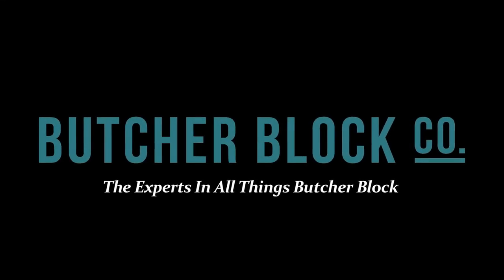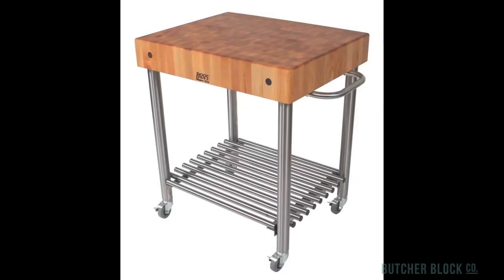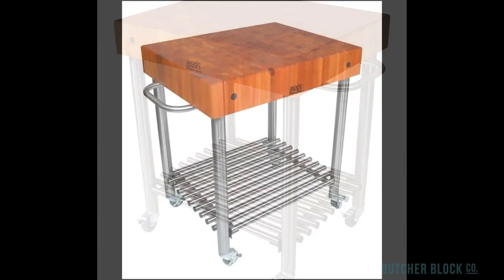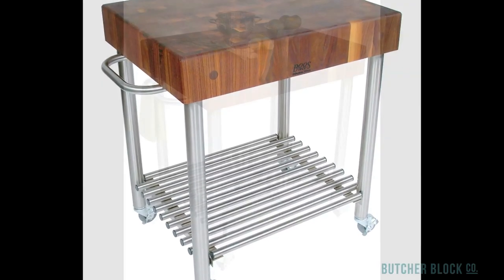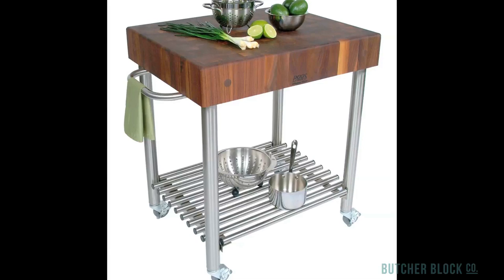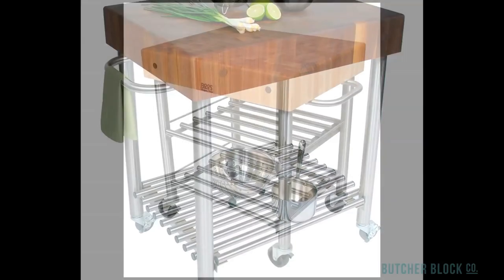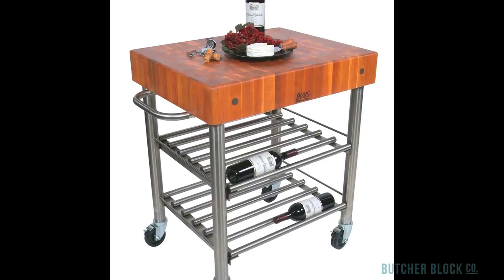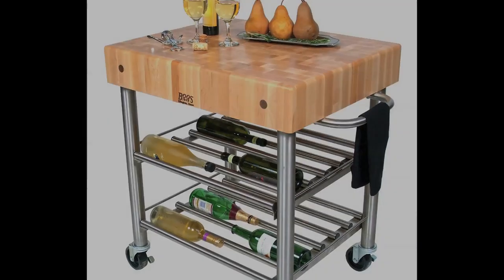John Boos Cucina D'Amico Kitchen Carts | Butcher Block Co.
-- A video review of the John Boos Cucina D'Amico line of stainless steel carts with butcher block tops. These end-grain butcher block tops are 5 inches thick and come in maple, cherry and walnut. Wine enthusiasts will want to consider the D'Amico wine cart, available with a maple or cherry top. We're "The Experts In All Things Butcher Block."